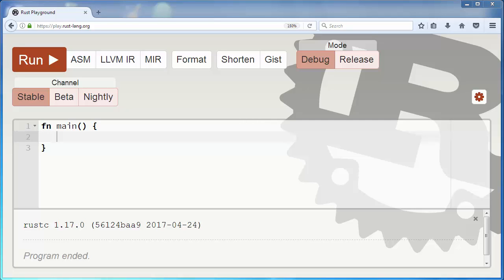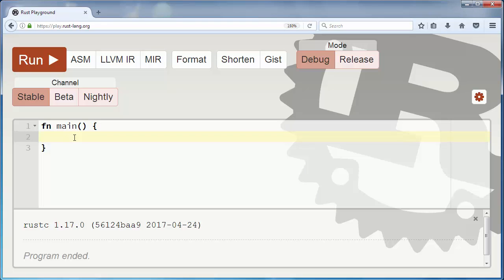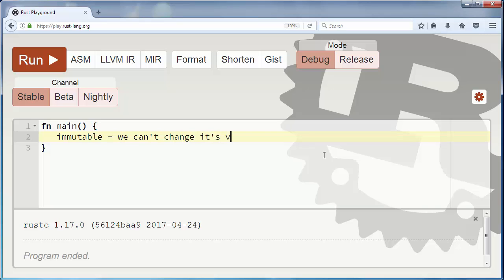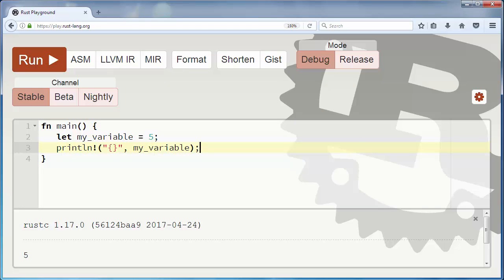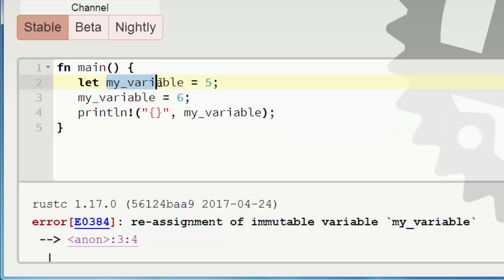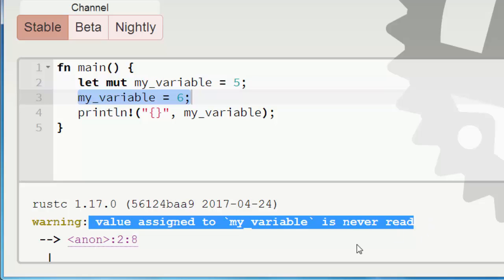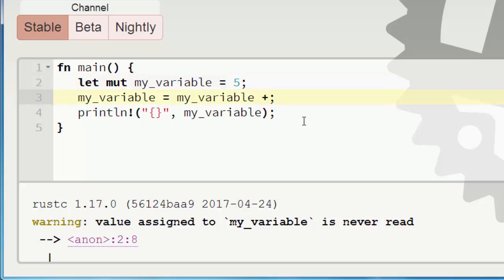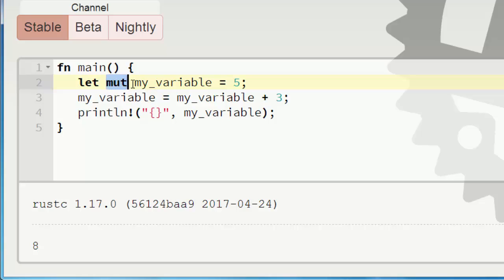Mutable and Immutable Variables in Rust language - Rust language tutorial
In this tutorial we're going to talk about Mutable and Immutable Variables in Rust language.

By default, all variables in Rust language are immutable and that means that you can't change their values during code execution.

Rust language tutorial.